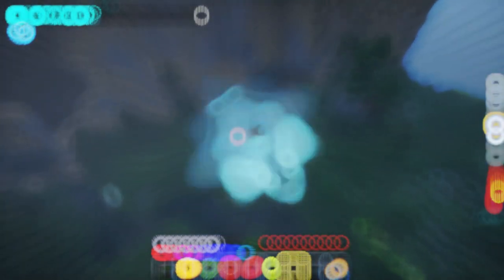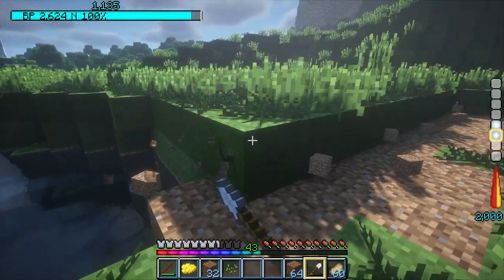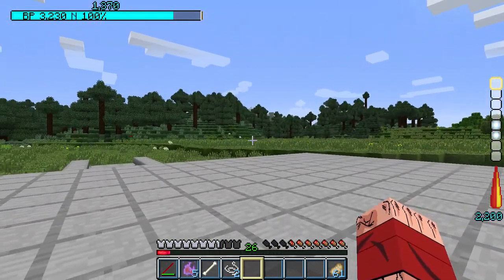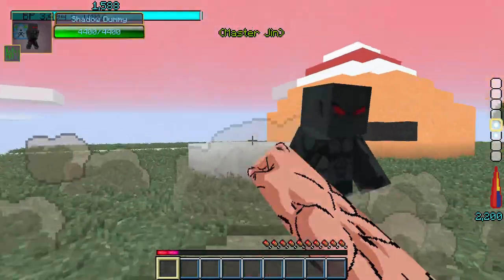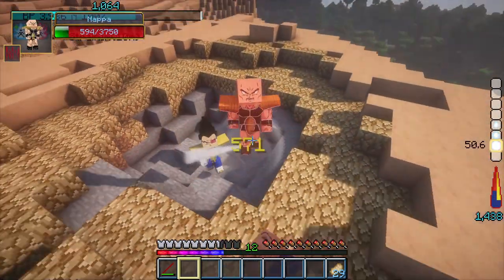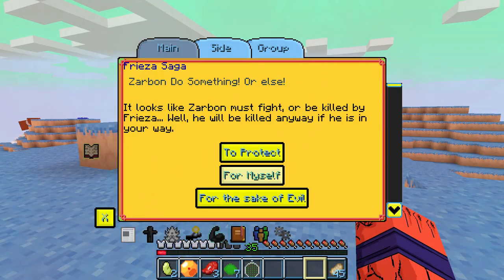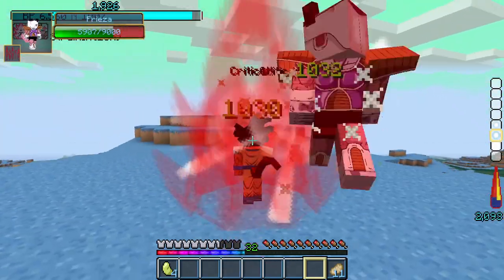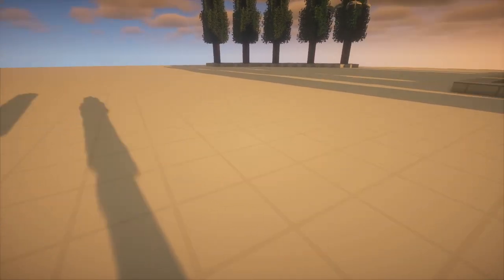I BECAME A SUPER SAIYAN IN MINECRAFT! How I Visited Namek in Dragon Block C!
In this Video you'll see how I played through Saiyan Saga and the Namek / Frieza Saga in Minecraft with the Dragon Block C Mod from JinGames! I'll do more of these kind of videos in the near future, so if you have any wish for a video make sure to put it in the comments.

It would mean a LOT to me :3

             Inside a House - The Legend of Zelda Ocarina of Time
             Kokiri Forest - The Legends of Zelda Ocarina of Time
             Realm Overworld - The Legend of Zelda Spirit Tracks
             Dire Dire Docks - Super Mario 64
             Powerful Mario - Super Mario 64
             Staff Roll - Super Mario 64

00:00 Intro
00:21 Peaceful Saga
03:11 Saiyan Saga
06:10 Frieza Saga
10:10 Returning to Earth
10:36 Outro